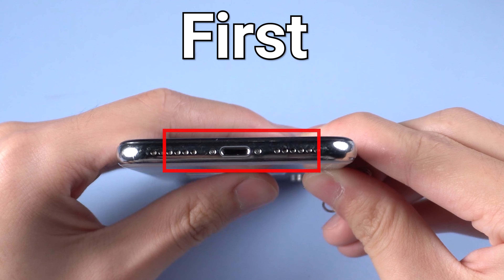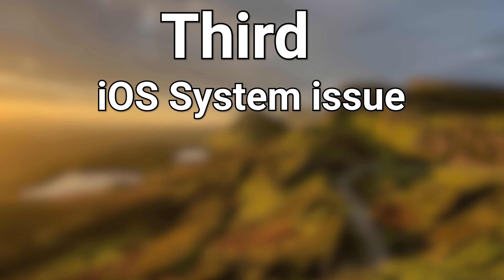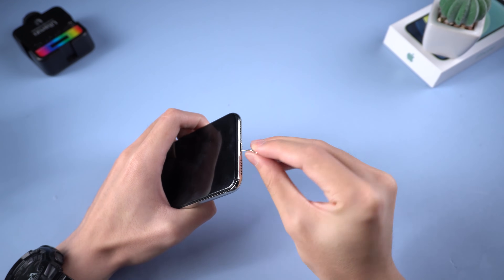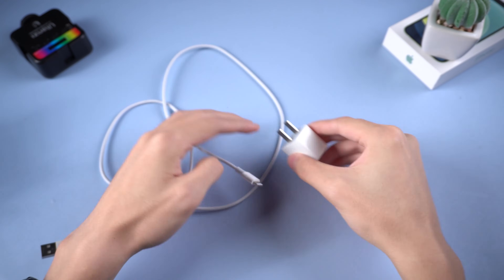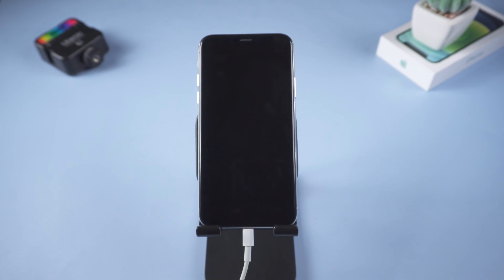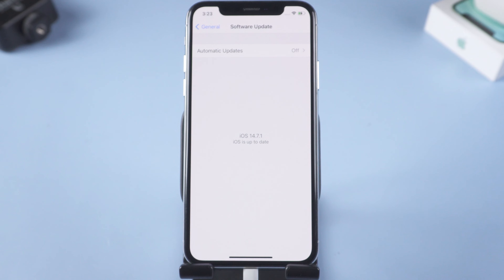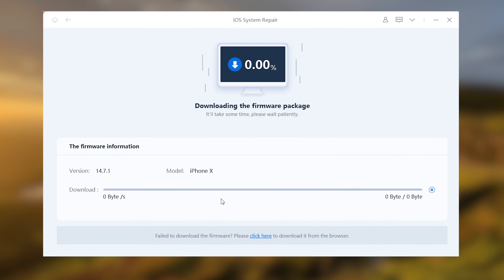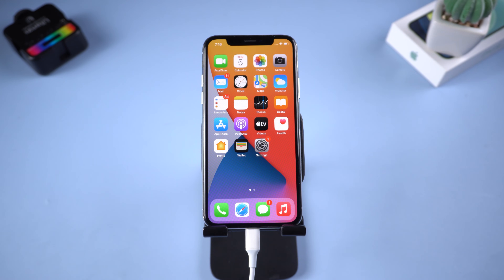How to Fix This Accessory May Not Be Supported on iPhone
This Accessory May Not Be supported window keeps popping up on your iPhone? No need to worry, I will show you few ways to fix it.

Timestamps:
0:00 Intro&Preview
0:15 First Reason
0:26 Second Reason
0:40 Third Reason
0:54 Fix One: Clean USB Port
1:14 Fix Two: Check USB
1:40 Fix Three: Airplane Mode
1:55 Fix Four: Upgrade iPhone
2:15 Fix Five: Stuck on Not Supported Window